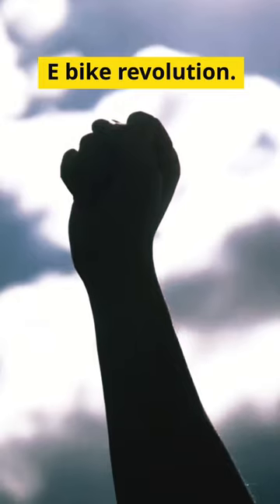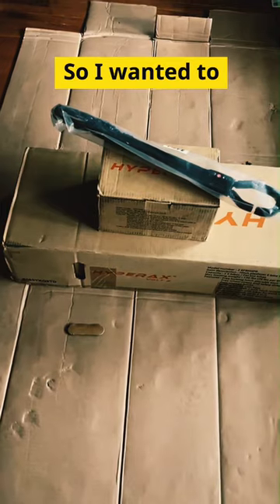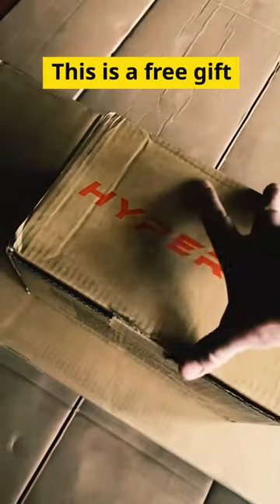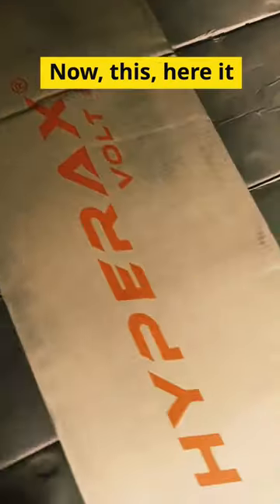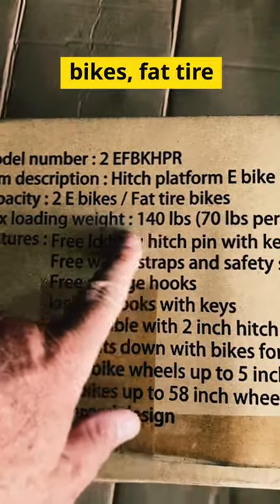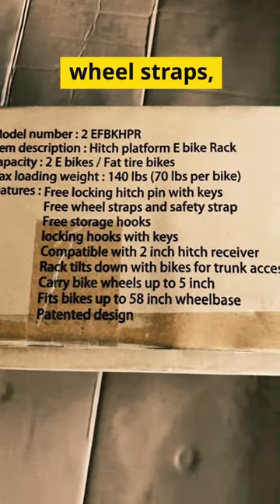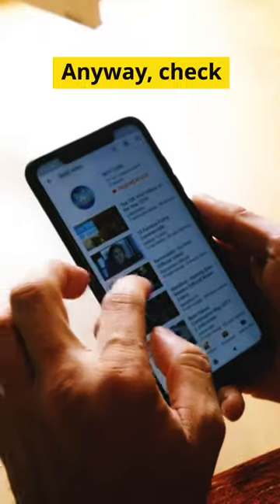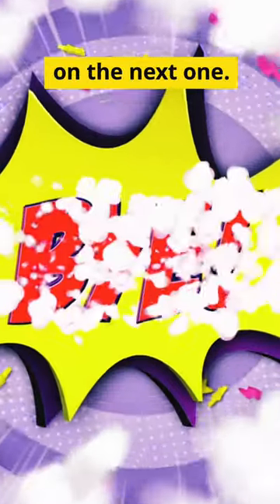Teaser Alert! Hyperax VOLT 2 E-Bike Rack: Built for Biking Enthusiasts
Welcome to the "Hack the Honey Do List", channel, your go-to place for DIY and fussin' about doing things tips my way. In today's Youtube short, we're offering a brief overview of the Hyperax VOLT 2 Hitch Mounted E-Bike Rack. This rack is a game-changer for those who love to hit the trails with their fat-tire electric bikes and have a 2 inch receiver on their vehicles.

The Hyperax VOLT 2 is a beast of a carrier, designed to securely transport two E-bikes weighing up to 70 pounds each. Its high carbon steel construction and lockable frame clamps promise not only durability but also peace of mind on your biking adventures. What sets this bike carrier apart is its convenience; you can access your trunk without unloading your bikes thanks to its innovative tiltable design. That is a must have feature in an ebike carrier!

And here's the exciting part: we're currently filming a no frills unboxing and assembly video of this sturdy rack. So, this is just a teaser of what's to come.

If you're interested in seeing how the Hyperax VOLT 2 is unboxed and put together, make sure to like this video, share it, subscribe to our channel, and click the bell icon to get notified when we post the full assembly video.

Until next time, keep riding your electric bike and keep hacking those lists!